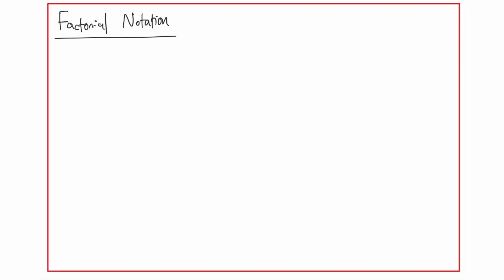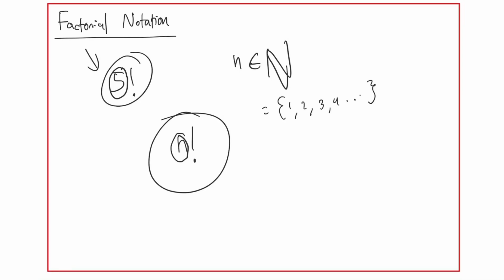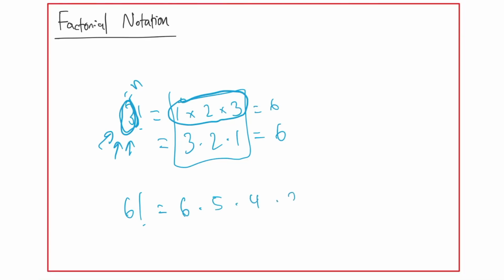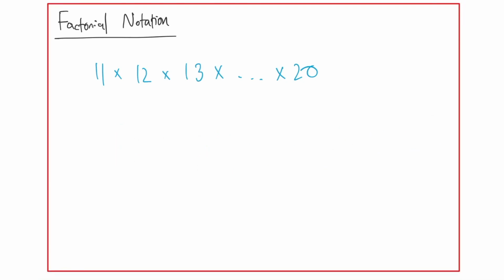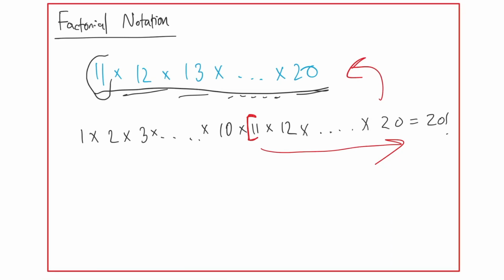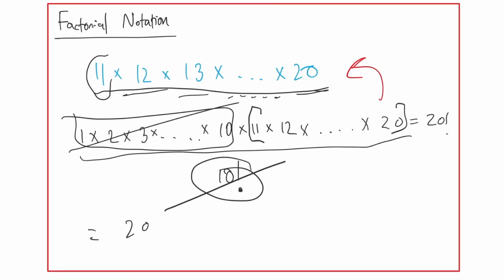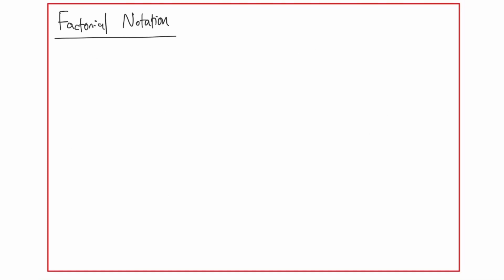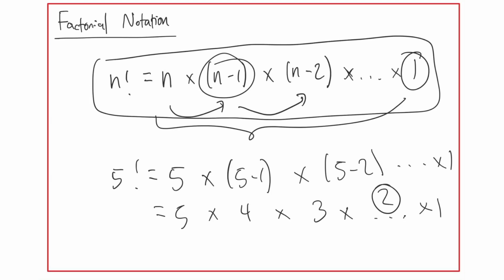Factorial Notation | IB SL Math AA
In this video you will learn about factorials, starting with the definition of factorials, and a few examples to aid your understanding